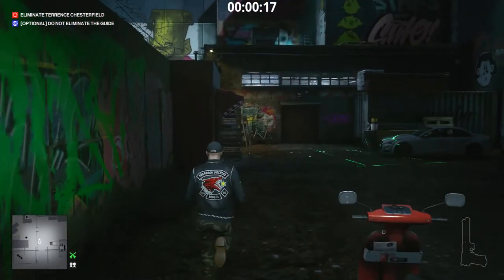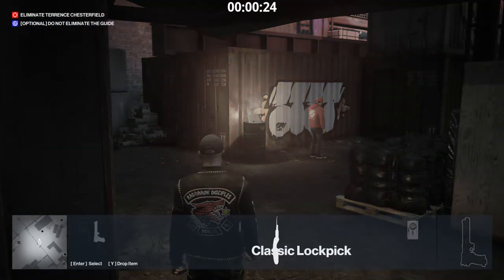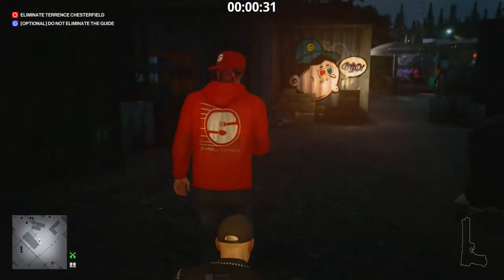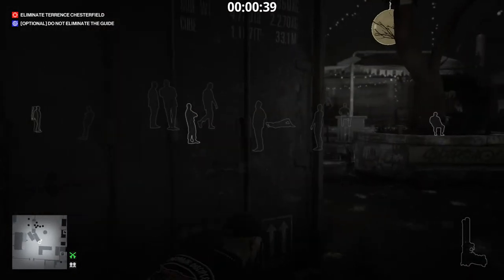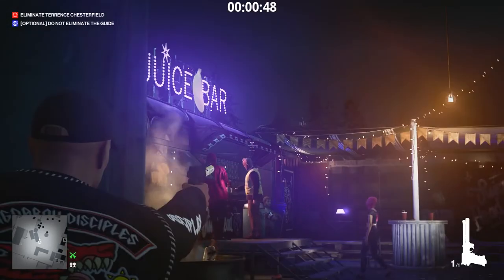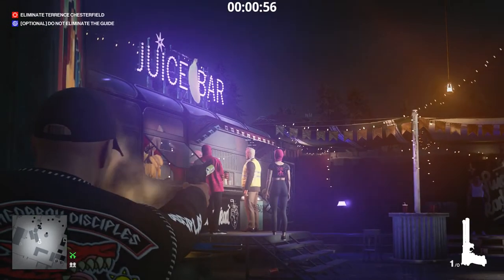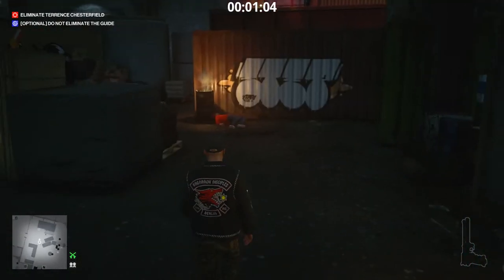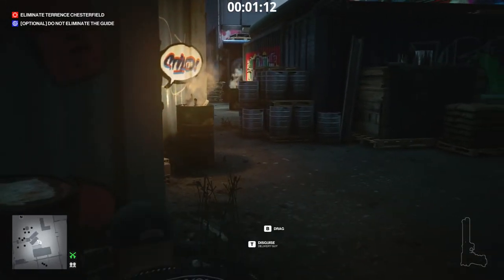Easy Hitman 3 | Berlin | The Vitae 1 | The Liability | The Ellipses Level 2 | Arcade | Elusive | SA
In this HITMAN 3 walkthrough we'll be covering Easy Hitman 3 | Berlin | The Vitae 1 | The Liability | The Ellipses Level 2 | Arcade | Elusive | SA

Berlin | Apex Predator
Mission Name:
The Liability  | The Ellipses Level 2 | Arcade | The Vitae 1